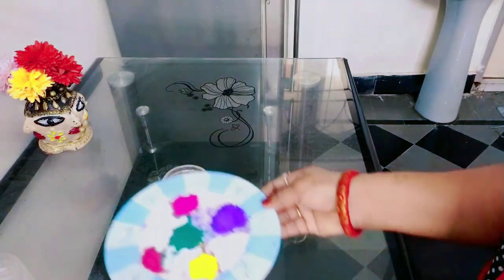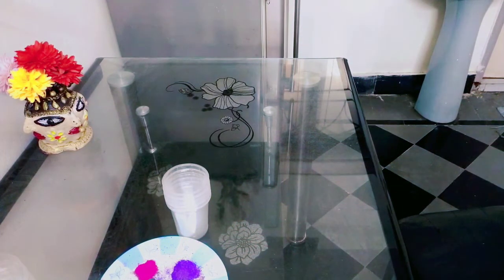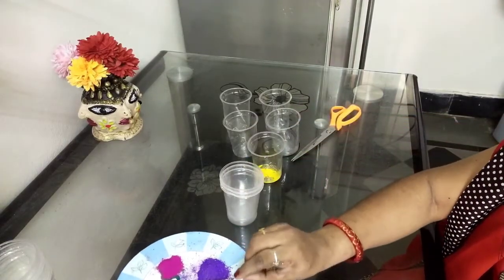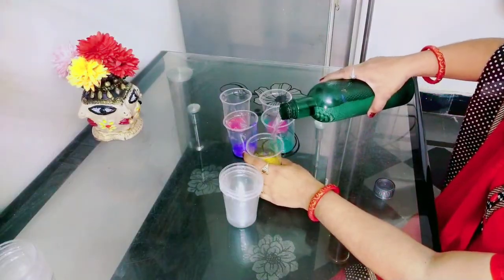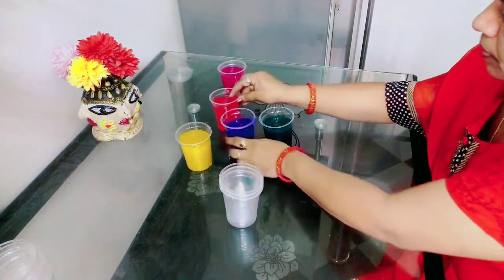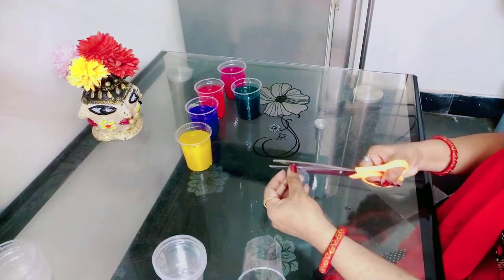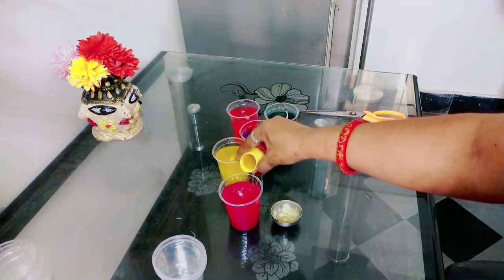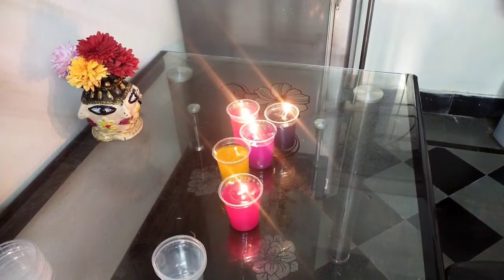వాటర్ క్యాండీస్ ఎలా తయారు చేసుకోవాలో చూద్దాం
వాటర్ క్యాండిల్స్ ఈజీ గా ఎలా తయారు చేసుకోవాలో చూద్దాం by క్రియేటివ్ రాధిక